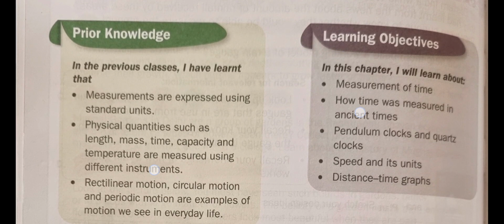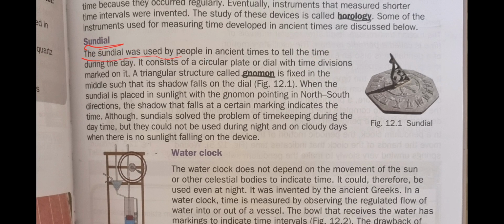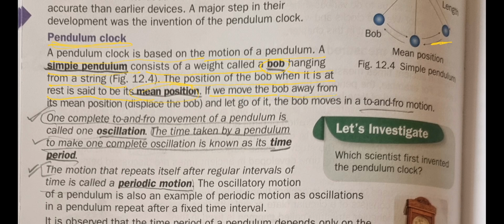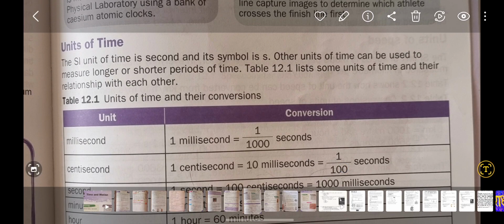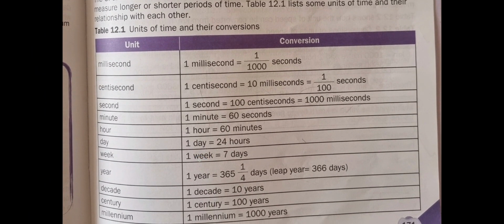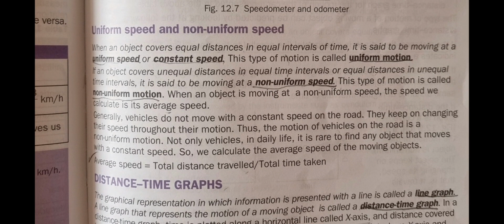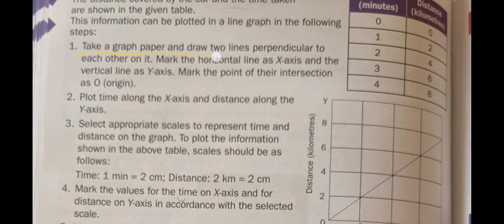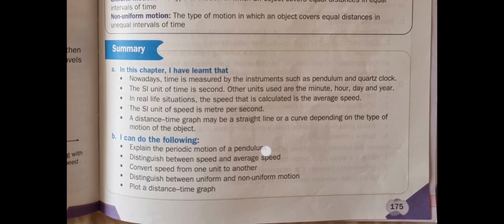Time and Motion .class -7